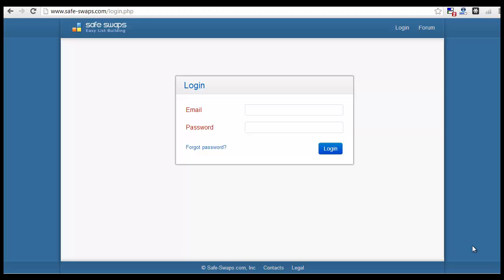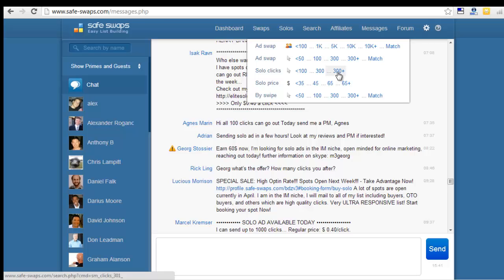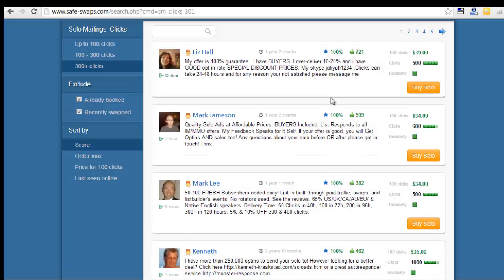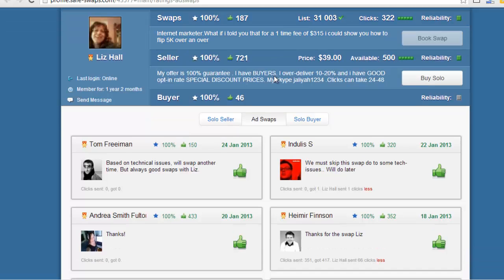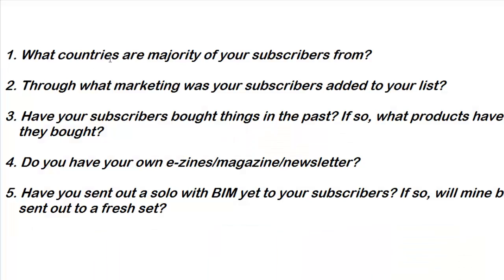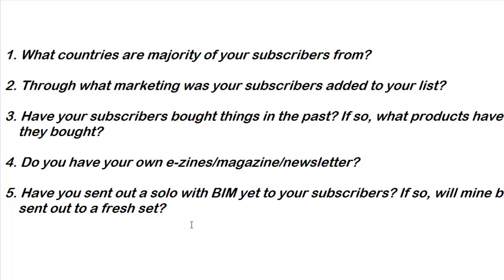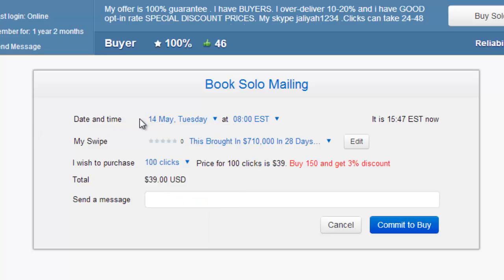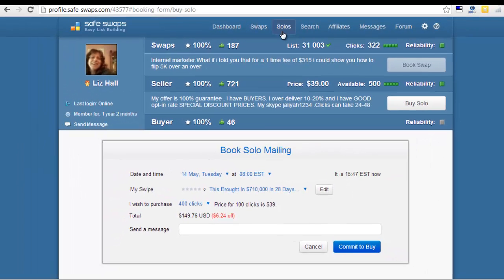How To Use Safe-Swaps.com For Solos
A quick overview how i use safe-swaps best to build my list.